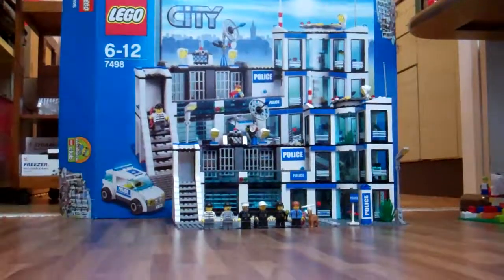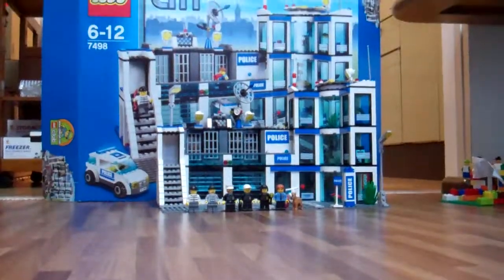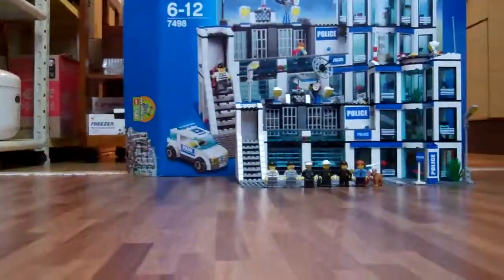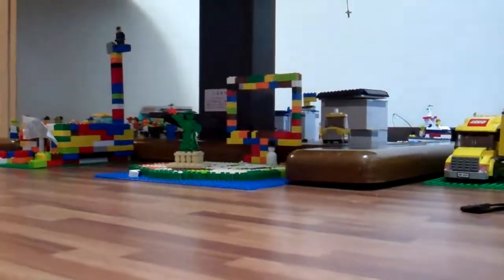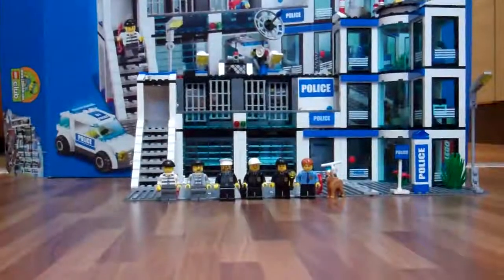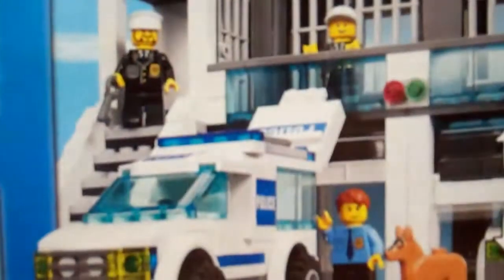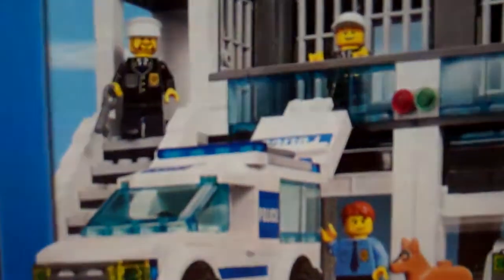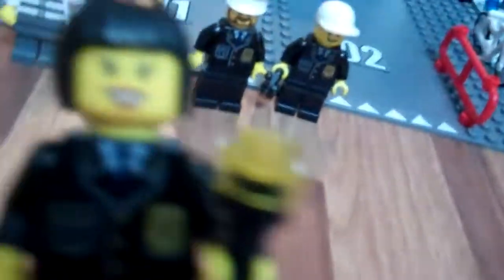Lego City 7498 Police Station KEN #1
This is Very Very Very Very Big Box
And Building And 1 Dog And 1 Bone
And 1 Bowl And 6 Minifigures And 1 Police Security
Guy And 1 Car Driver And 1 Van Driver And 1 Female Officer
And 1 Bike Rider And 1 Money And 1 Jewel And 1 Jail
And 2 Bed And 2 Crow Bar And 2 Robbers